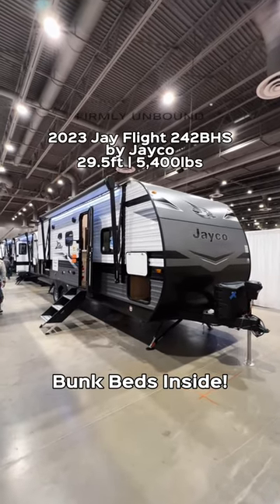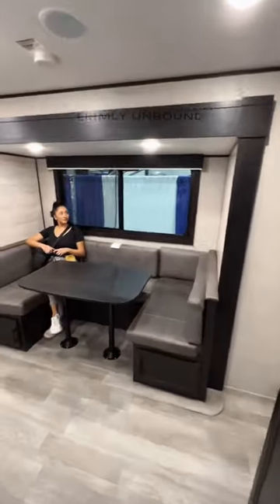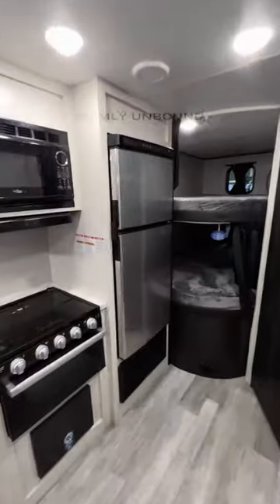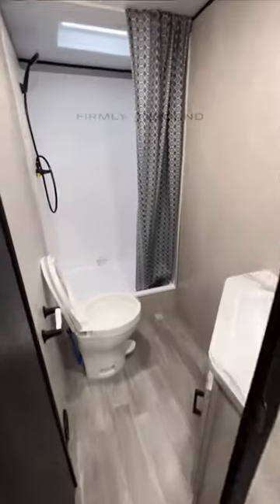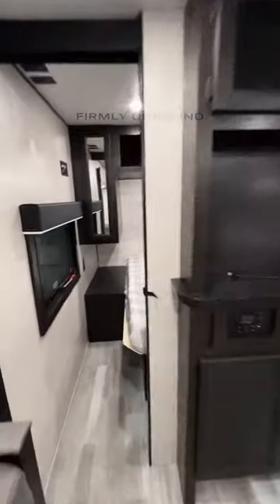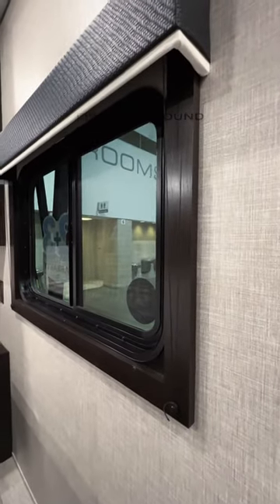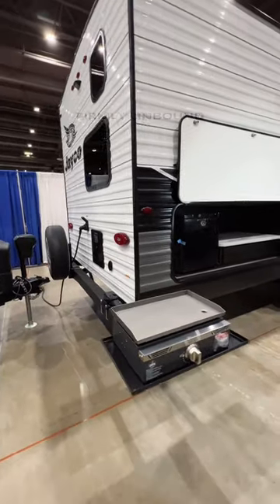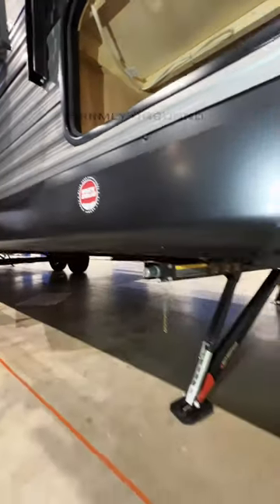Beginner camper for a family with kids | 2023 Jayco Jay Flight 242BHS